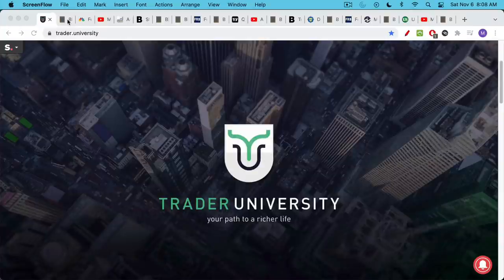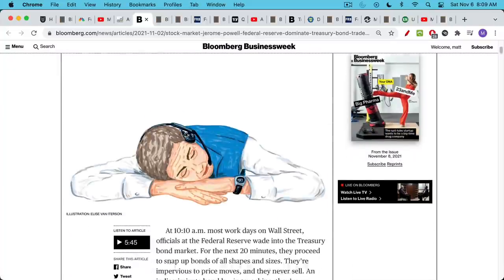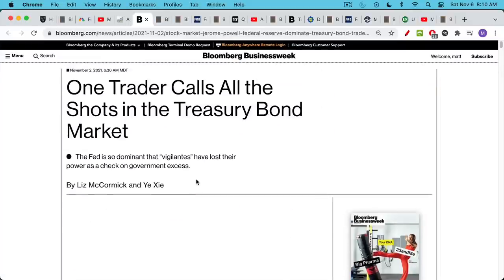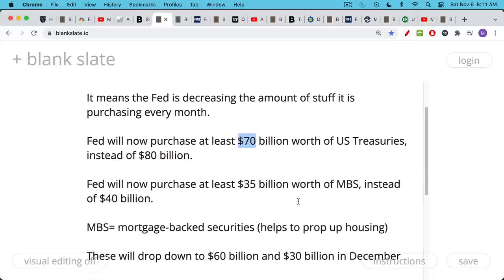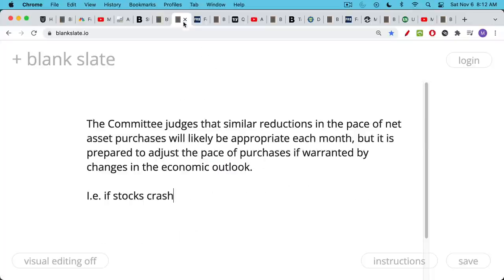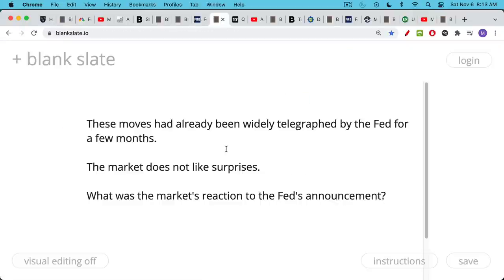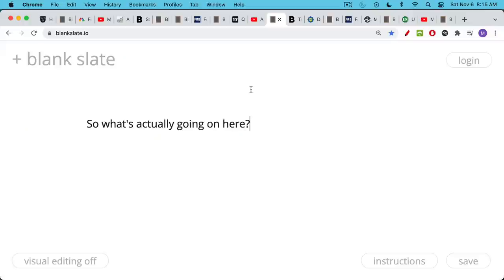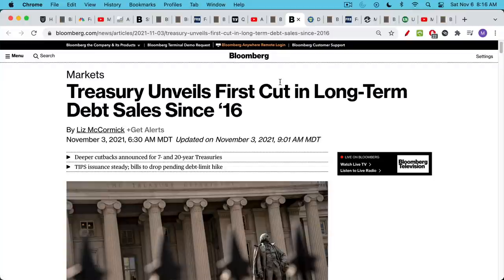Fed's Secret Taper Plan: Will Stocks Crash?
In this video, I discuss the most recent FOMC statement, and its implication for the Fed's taper.

It appears that the Fed is determined to reduce purchases of long-term government debt by $10 billion every month, and the US Treasury is secretly cooperating by issuing less debt at the far end of the yield curve

The US government still needs to borrow massive amounts of money, which we would expect it to do at the front end of the curve (T-Bills). The Fed can then use its Money Market Mutual Fund Liquidity Facility (MMLF) to prop up the front end of the curve.

In this way, the Fed can have its cake and eat it too. Expect stocks, housing prices, and Bitcoin to continue to appreciate sharply, since it is likely that the Fed will need to keep the money printers going for the rest of this decade.